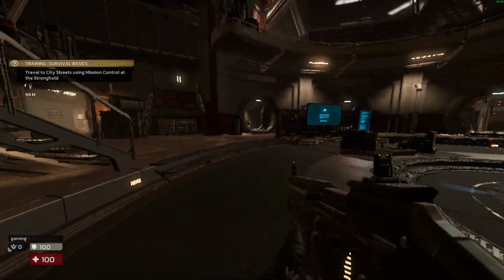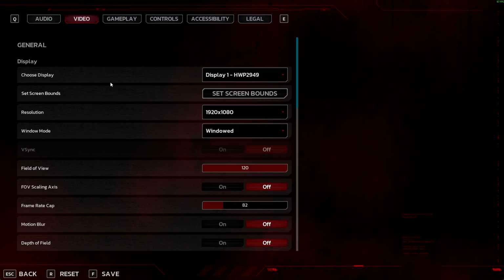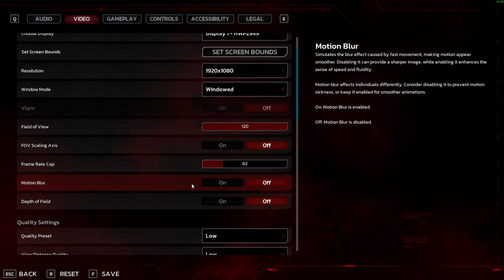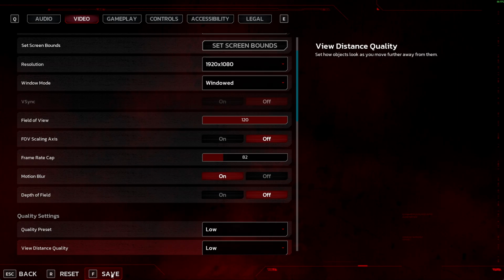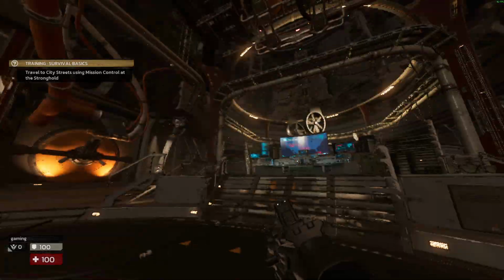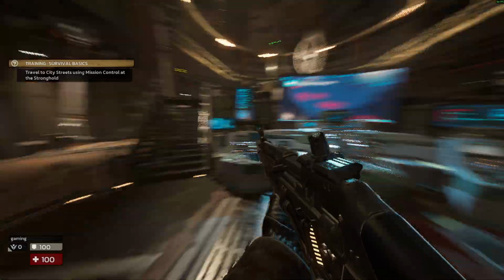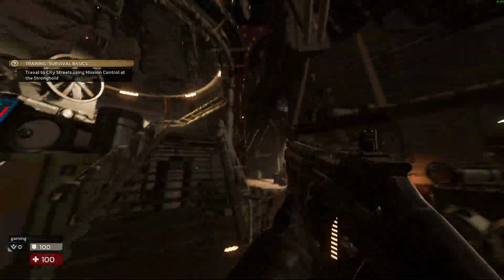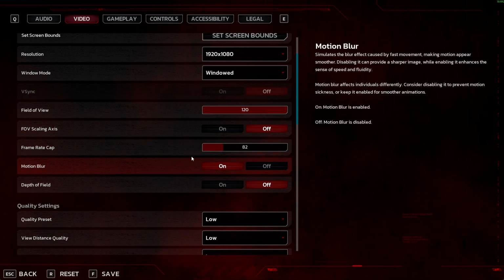Killing Floor 3 – How to Enable or Disable Motion Blur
If you want to improve your gaming experience in Killing Floor 3, adjusting the motion blur setting can make a big difference. In this video, we show you step-by-step how to enable or disable motion blur in Killing Floor 3. Whether you prefer a smoother look or want a clearer, sharper image while playing, you’ll learn exactly where to find the motion blur option in the game’s settings. We’ll guide you through opening the settings menu, navigating to the video tab, and toggling the motion blur feature on or off. This simple change can help you see more clearly during fast-paced action and may even boost your performance in high FPS gameplay. Follow along to customize your visual settings for the best experience in Killing Floor 3.

How to enable motion blur in Killing Floor 3?
How to disable motion blur in Killing Floor 3?
Where is the motion blur setting in Killing Floor 3?

0:00 Introduction
0:05 Open Settings Menu
0:12 Go to Video Tab
0:18 Find Motion Blur Option
0:25 Enable or Disable Motion Blur
0:33 Motion Blur On – Example
0:45 Motion Blur Off – Example
0:55 Final Tips